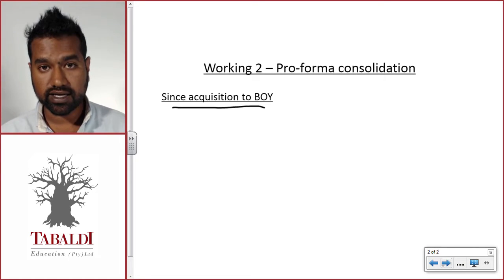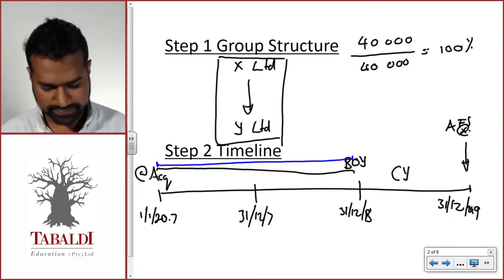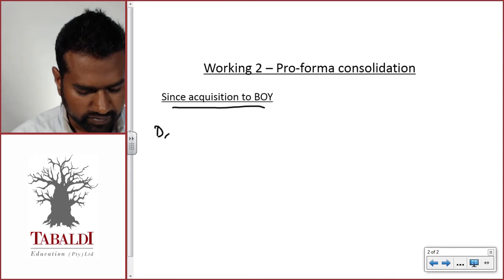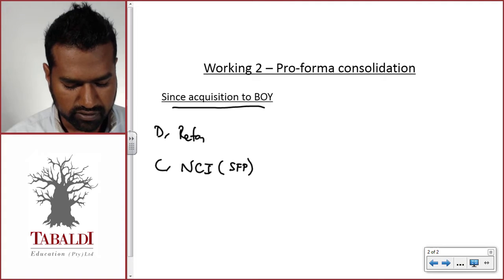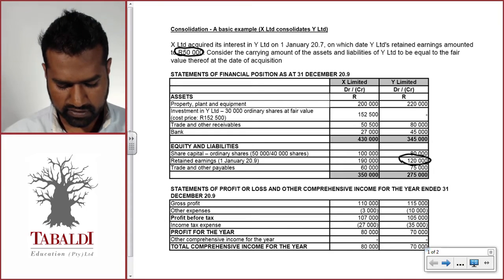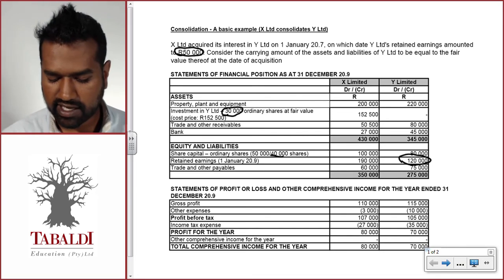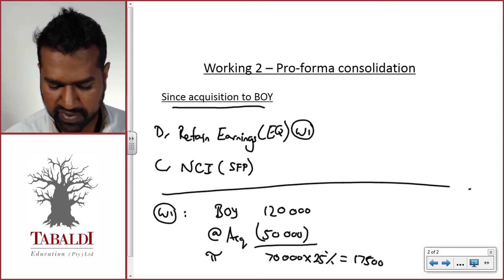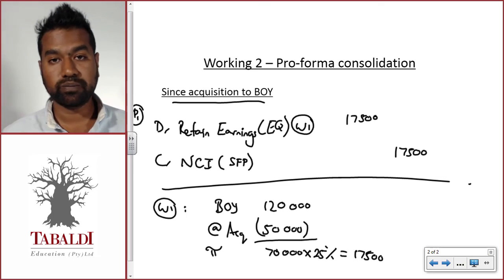FAC2602 - LU3 - L2 - Pro-forma Consolidation Journals - Consolidation step 6 (since to BOY)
Want more free videos to help you pass FAC2602? for more info.